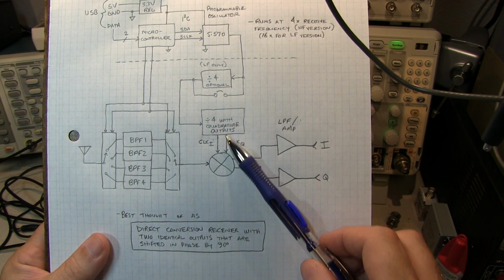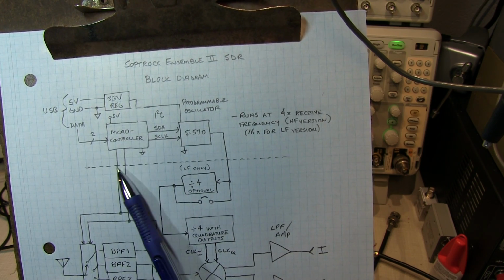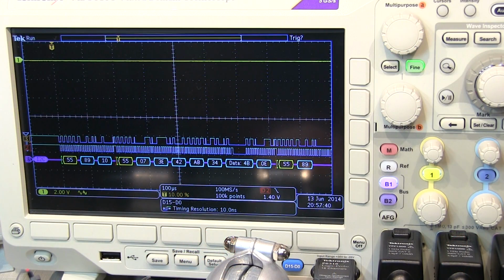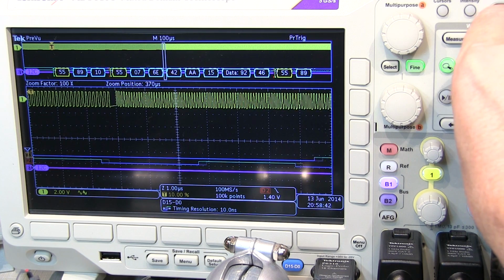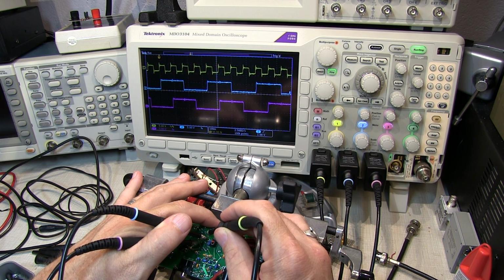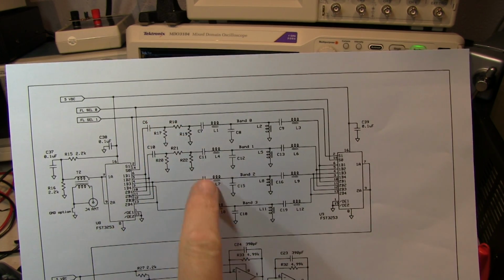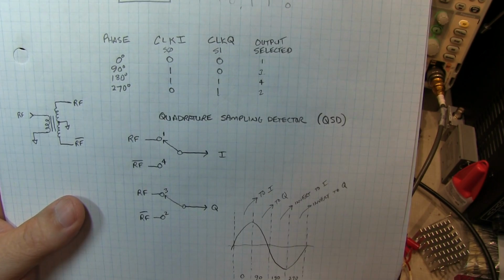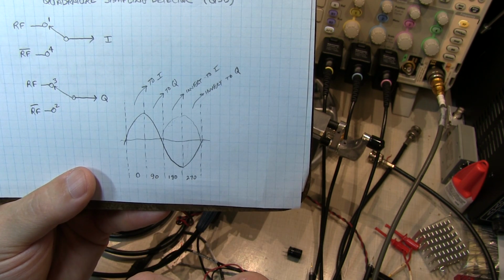#154: Softrock Ensemble II SDR Rx circuit review | description | test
This video presents a walk-through of the schematic, review of the circuits, and demonstration of operation of each circuit in the Softrock Ensemble II Software Defined Receiver.  This includes the USB and I2C bus signals, the Si570 programmable crystal oscillator, the quadrature clock divider/generator, the switchable bandpass filters, quadrature sampling detector and IQ filter/buffers.